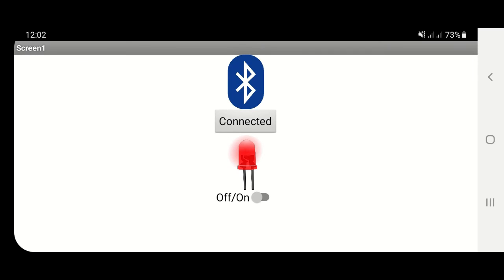How to Remotely Control Multiple Servo Motors Using Raspberry Pi Pico and Bluetooth Module (HC-06)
This video shows you how to remotely control multiple servo motors using Raspberry Pi Pico and Bluetooth Module (HC-06).

bc1qcnalqpnjdcpkl2dcv7qqug334h8hjlhw5g77gu